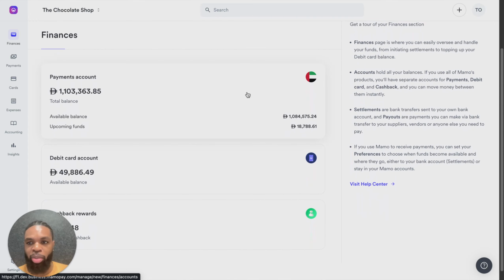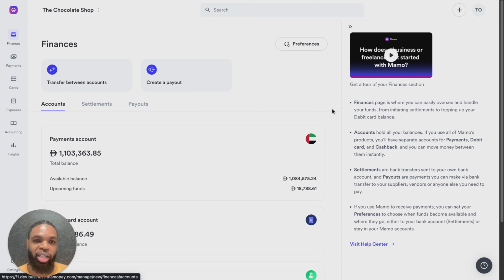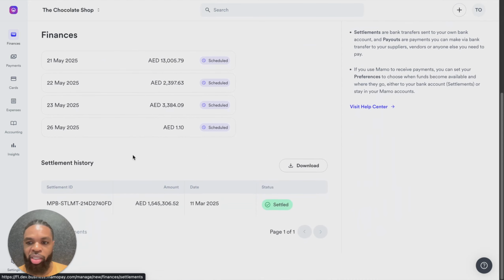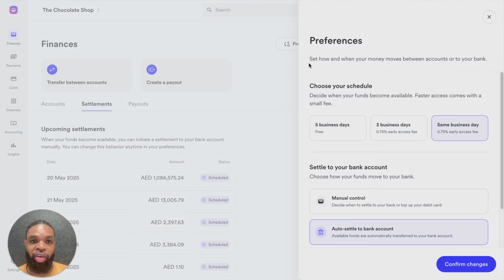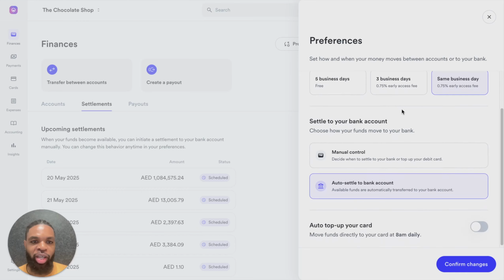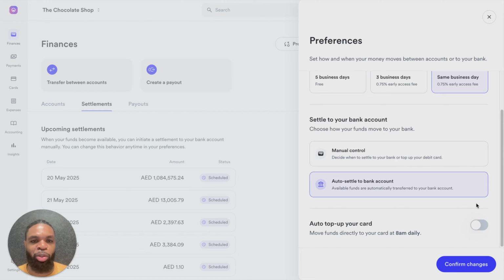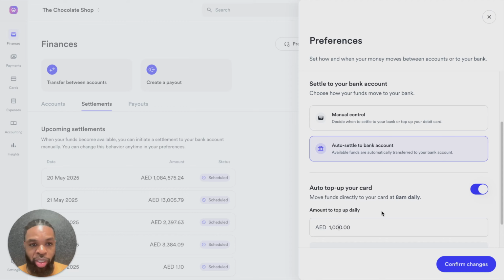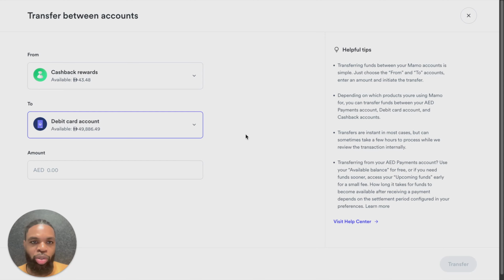Demo | Finances overview and walkthrough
Take a tour of Mamo's financial control center where users can seamlessly track and manage every Dirham. This video walks you through managing your accounts, settlements, and payouts. Learn how to use Preferences to choose when funds become available and where they go, either to your bank account or stay in your Mamo accounts.